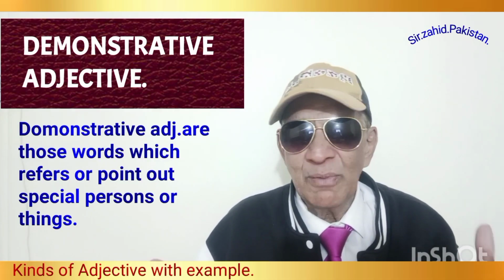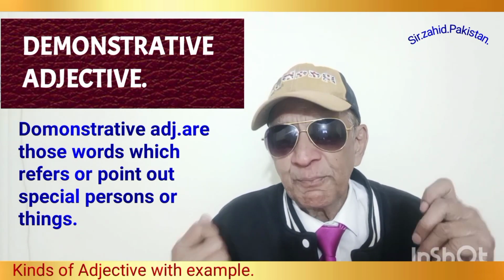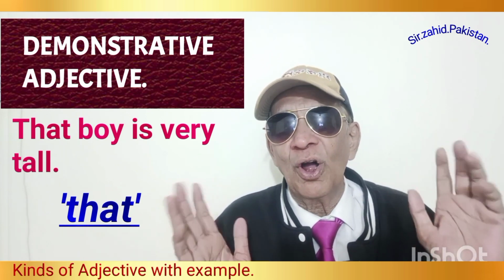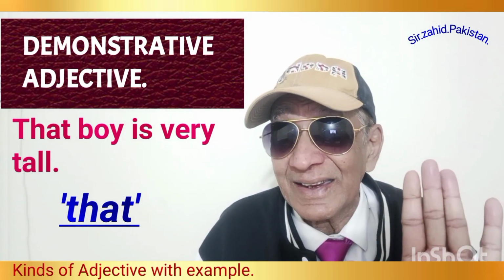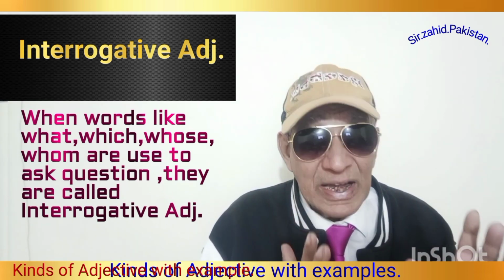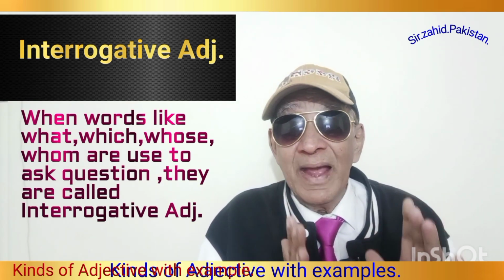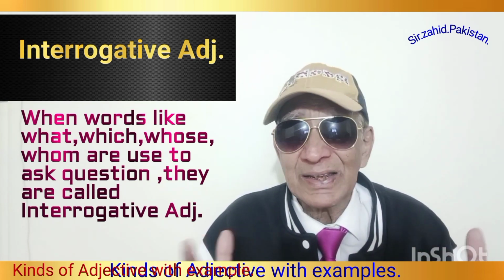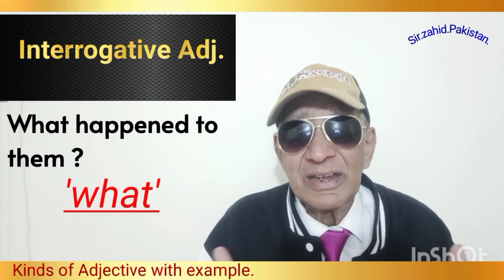what is demonstrative adjective?کلاس 9th/ 10th اردو میں سمجھیے۔@ it is all about English zahid